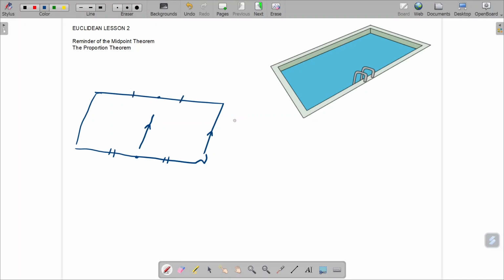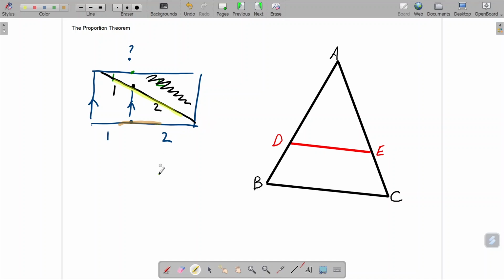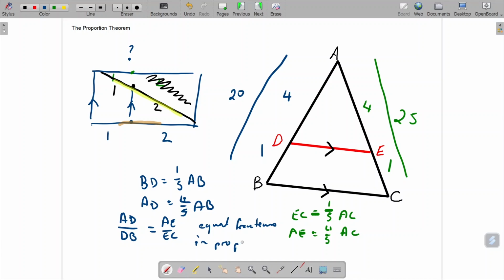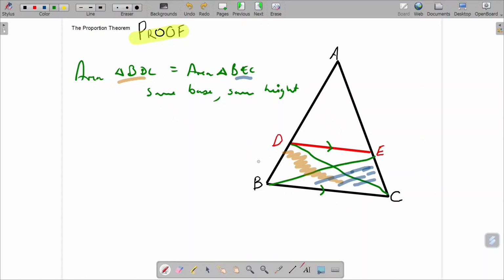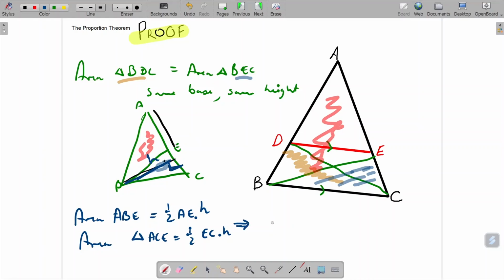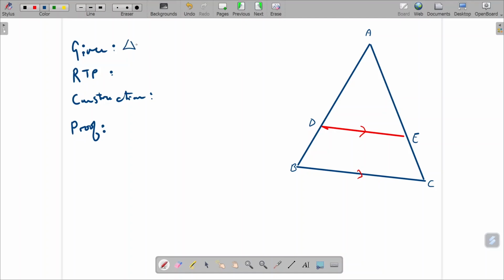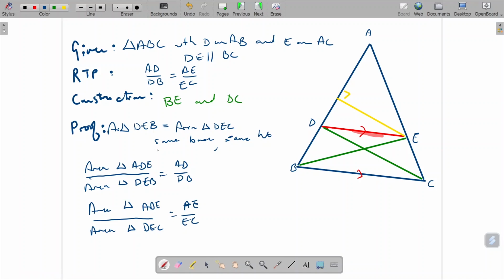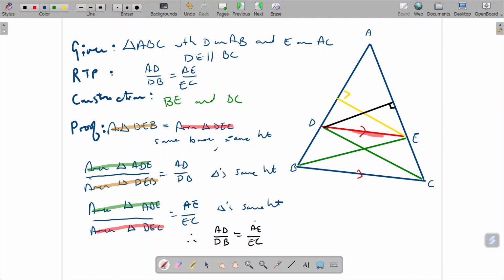Video 1.2 Eulidean Geometry Part 2